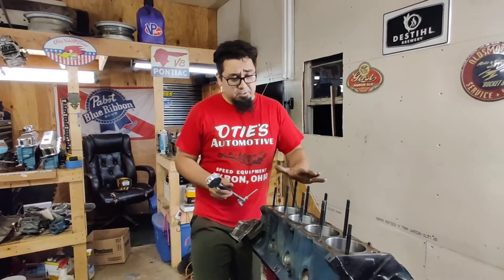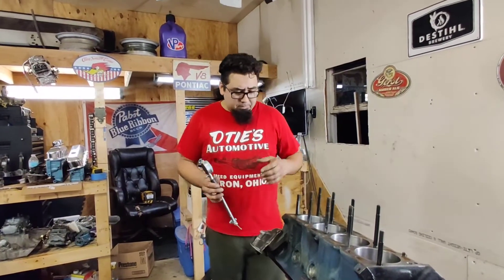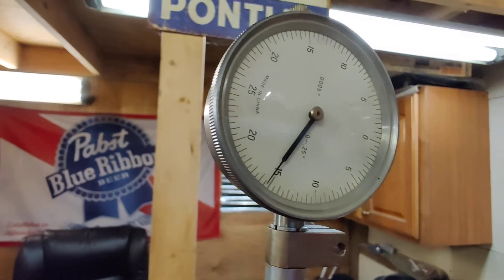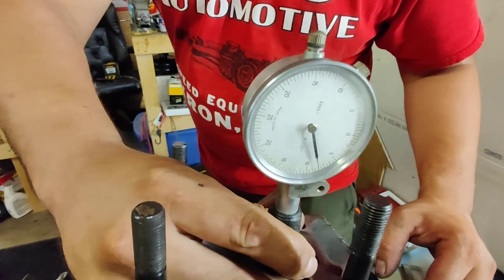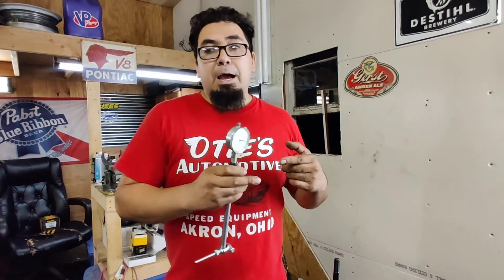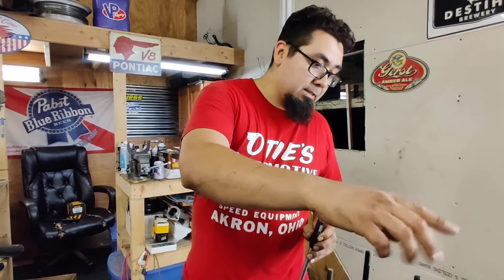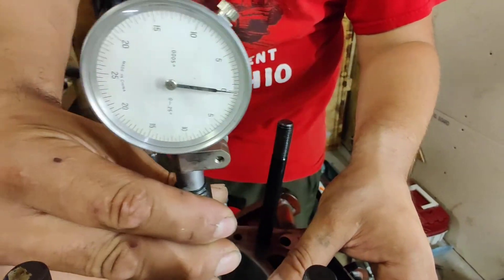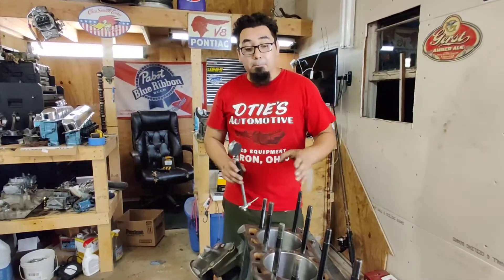Measurement time !!!. Checking the piston to wall clearances.